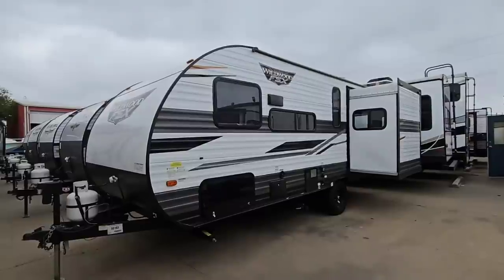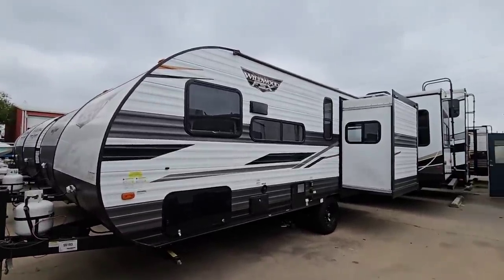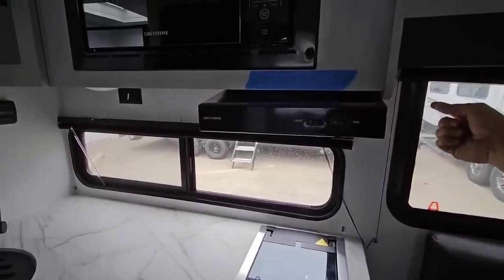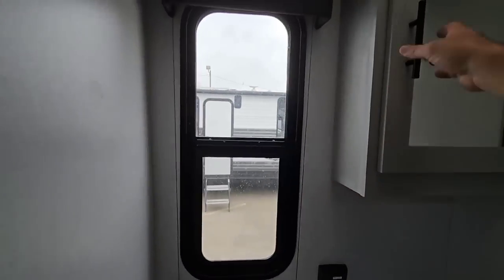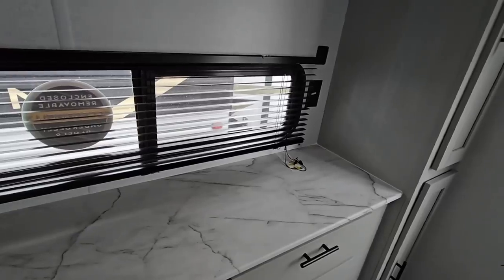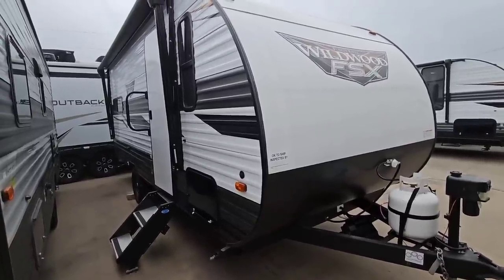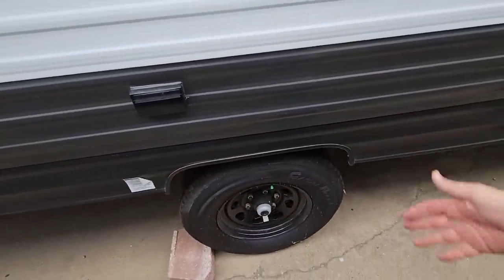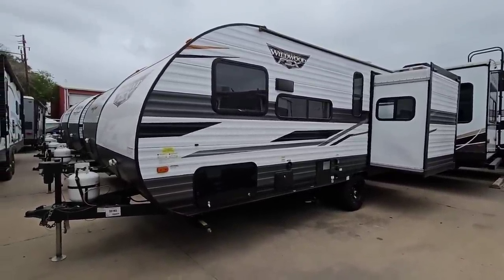Very Unique RV Floorplan! Wildwood FSX 169RSK